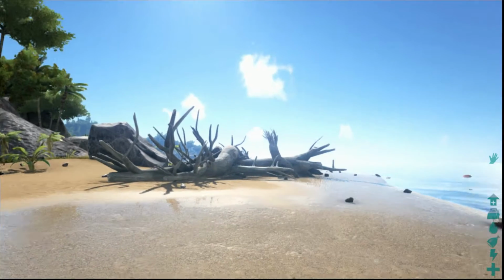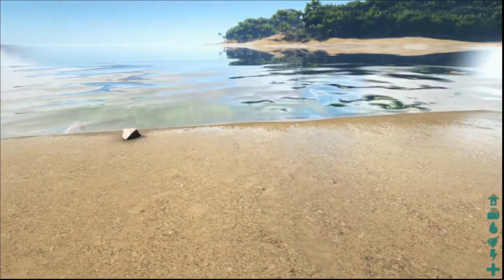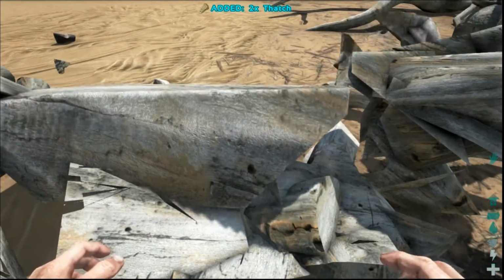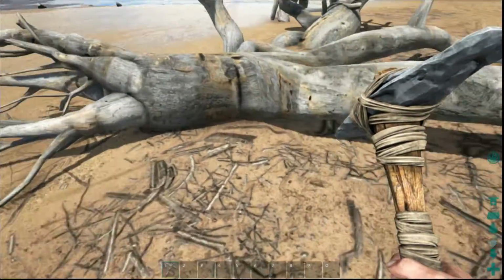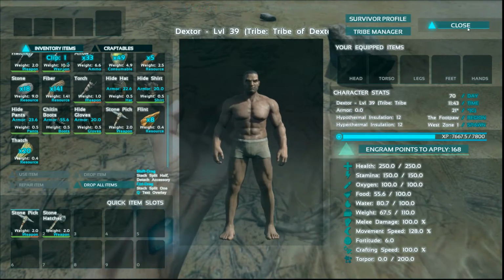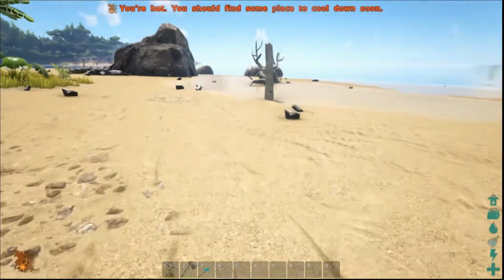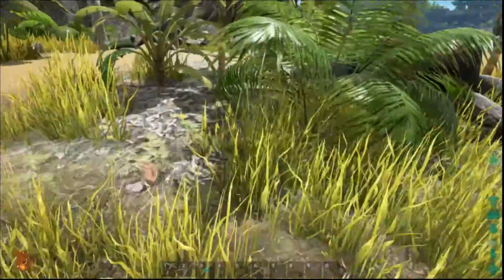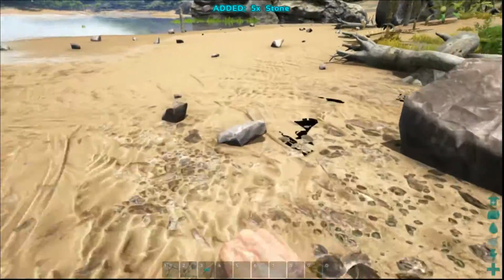How To Ark - Basic Resource Gathering (Gameplay / Tutorial / 1080p60 )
How to Ark is a series that will cover the various aspects of gameplay in Ark Survival Evolved.  To see Ark gameplay, see my Ark Evolved Series on Youtube.com/DextorPlaysGames.
In this episode I will cover the gathering of basic resources during early level gameplay.  The resources covered will be:
1) Stone
2) Wood
3) Flint
4) Fiber
5) Berries
Crafting of the following are also covered:
1) Pick
2) Axe
3) Spear